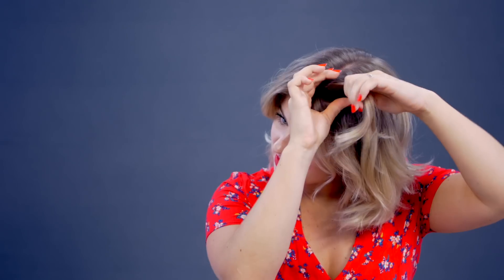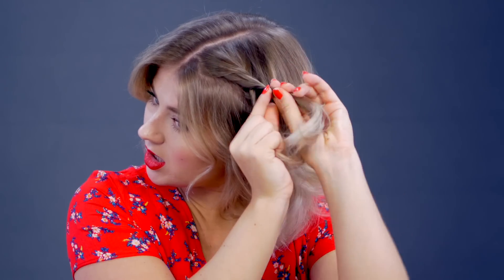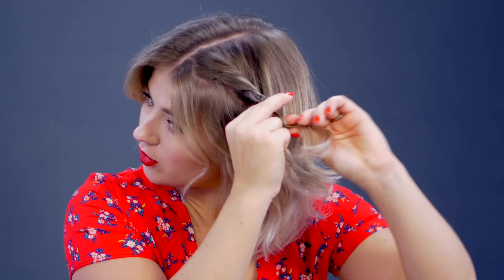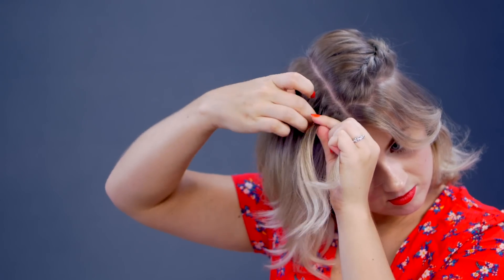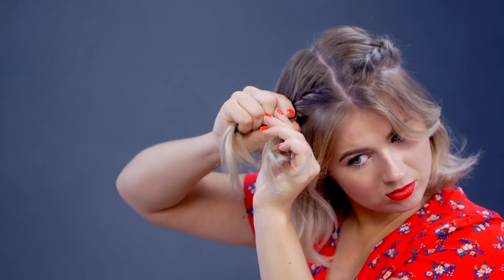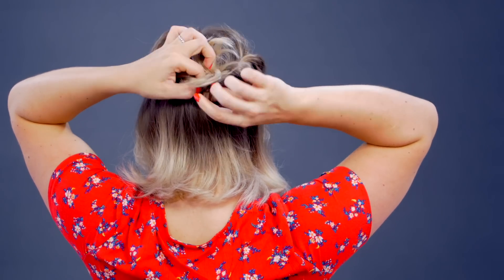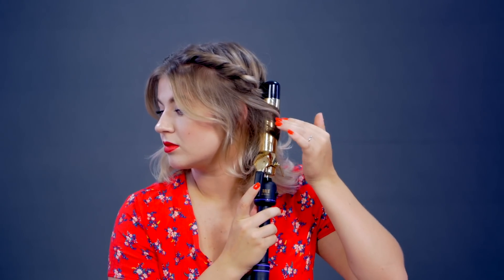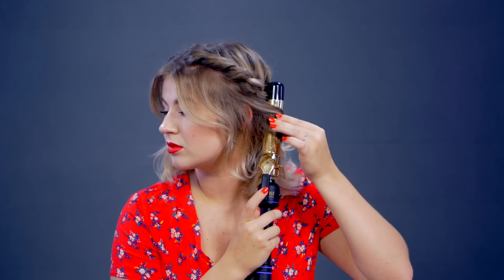Hairstyle Of The Day: EASY Half Up Twisted Tutorial | Milabu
Welcome back to hairstyle of the day.
Today's hairstyle is a EASY half up twisted hair tutorial. How do you guys like the "Hairstyle of the day" videos?

// Products Used:
Clear hair elastics (my favorite)
Mini Bobby Pins
Alligator Hair Clips
Paul Mitchell Hot Off The Press Heat Protectant
Hot Tools 1-1/4" Curling Iron

Lipstick: Nars "Annabelle"
Nail Polish: Essie Gel Couture

XO,
Milabu

Love, Milabu